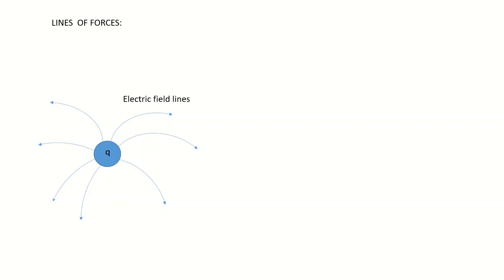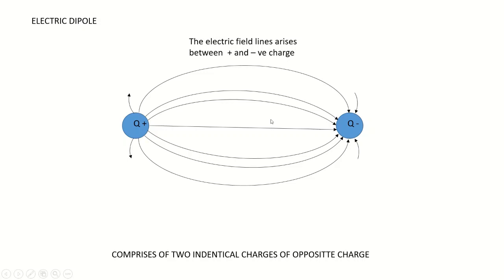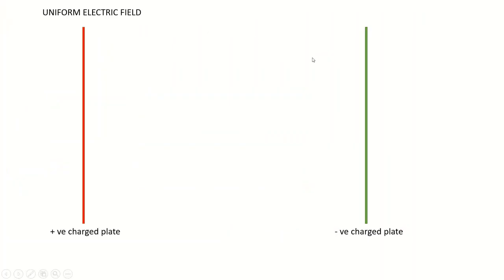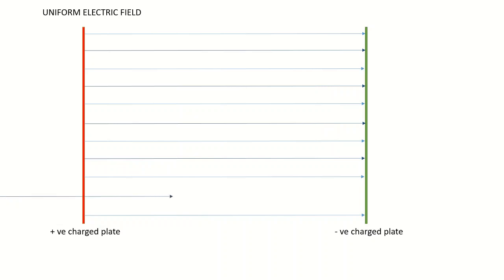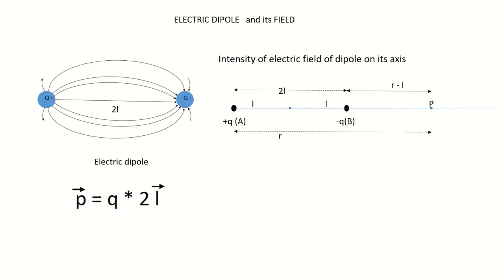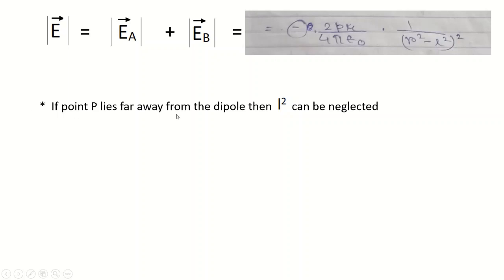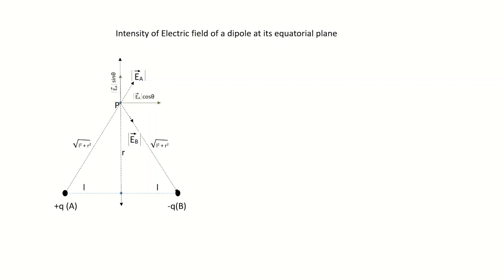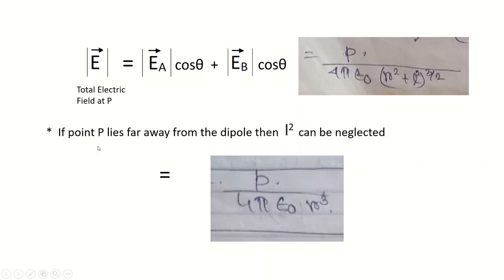Class electro statics by PHYT... Part 2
This video is more helpful with the notes attached with the tuition group